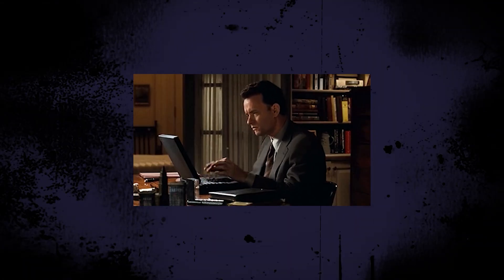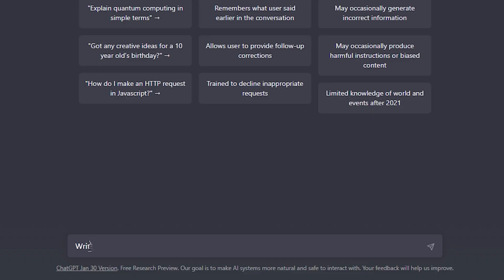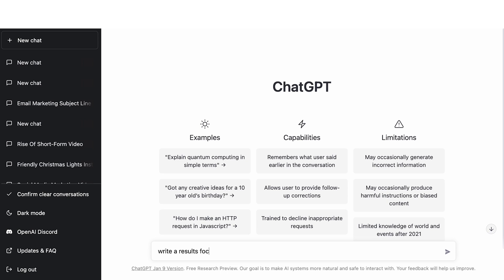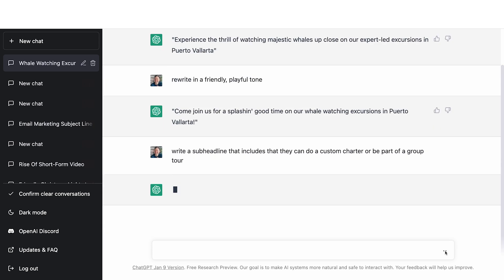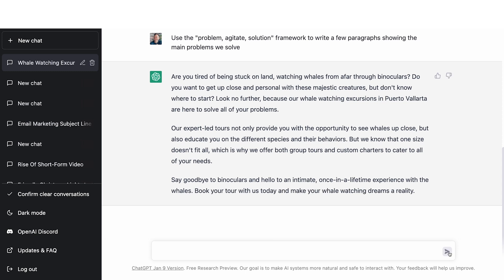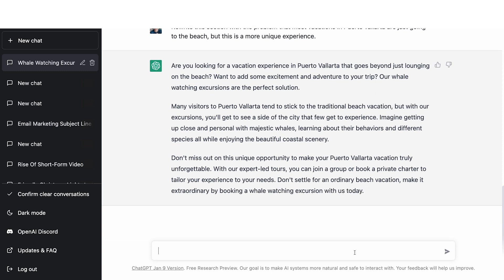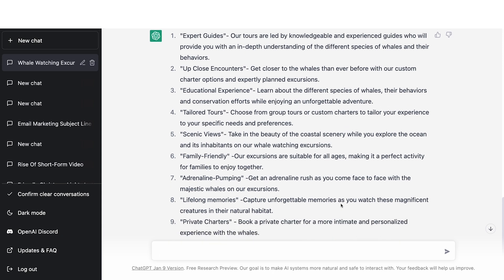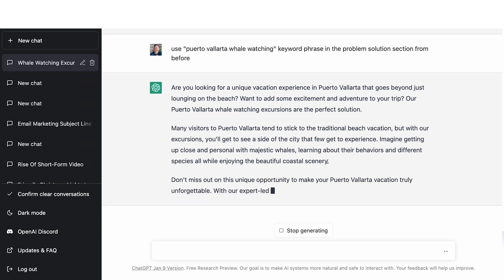Write Your WHOLE Website With ChatGPT (10 Minutes!)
Have you heard about the new AI tool, Chat GPT? In this video, you are getting a front-row seat to the process of using Chat GPT to write a killer homepage. I'll be showing you how easy and effective it can be and how you can get your whole website written in less than a day.